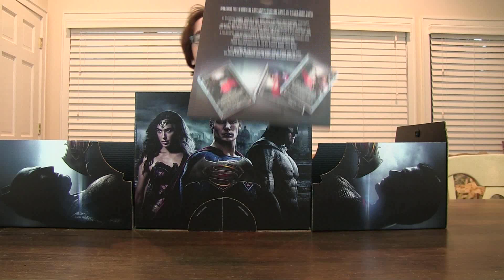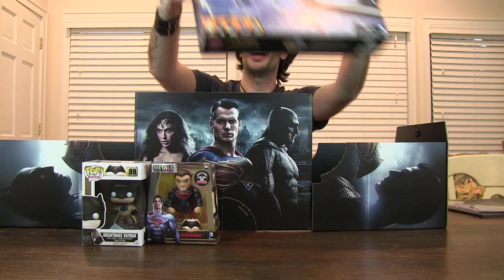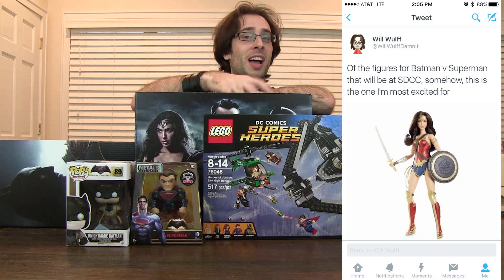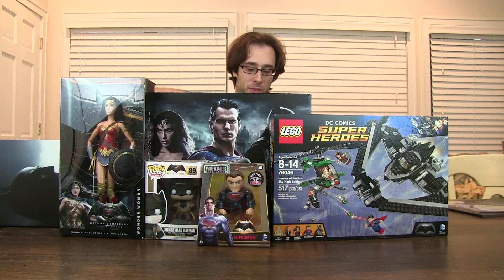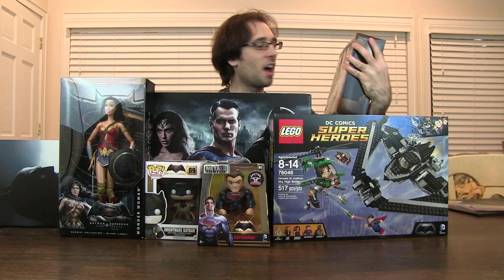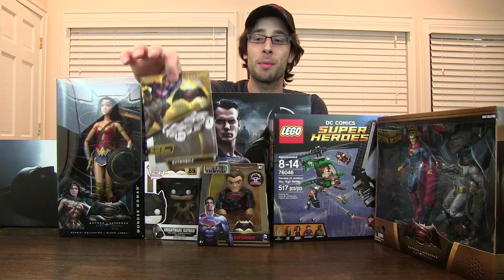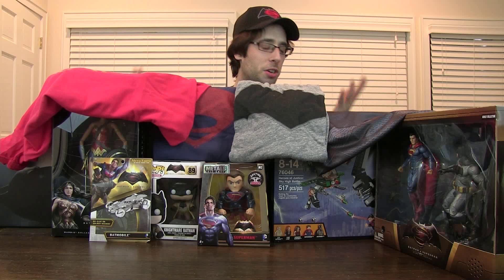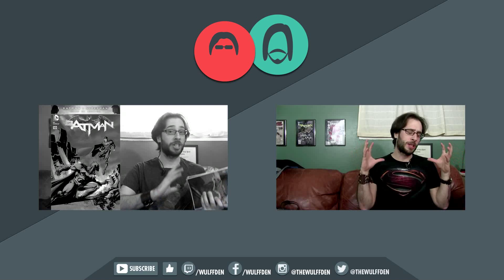Batman v Superman Hero Pack Unboxing!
Warner Bros. Consumer Products sent Will a box full of Batman v Superman merch, and he's here to share what he got with you.